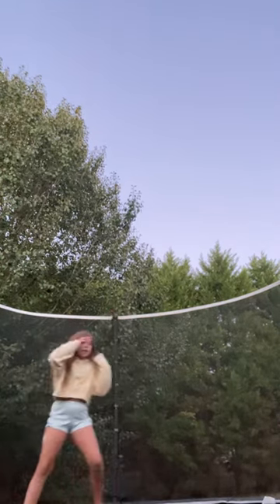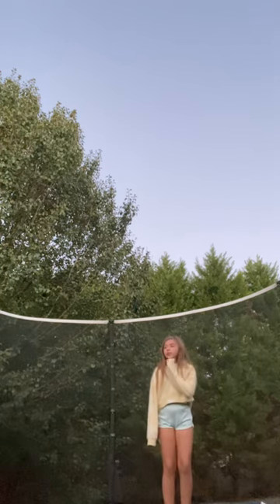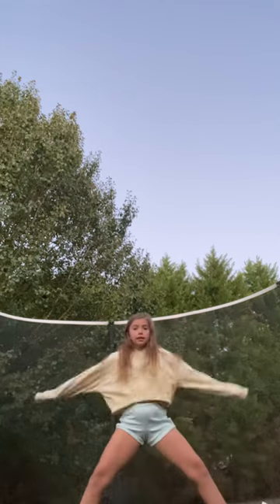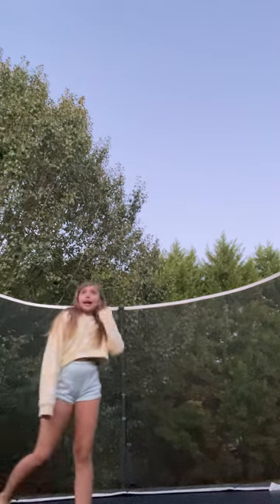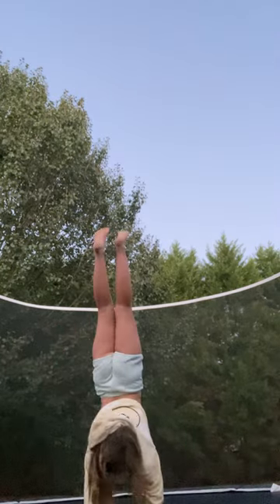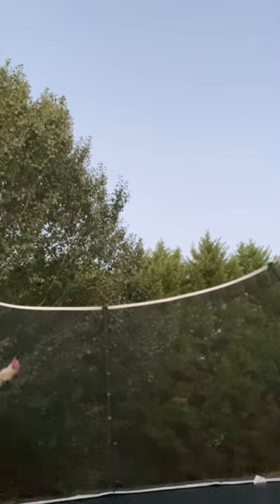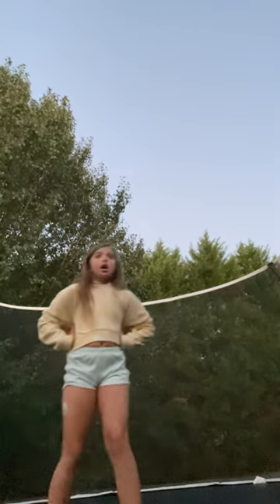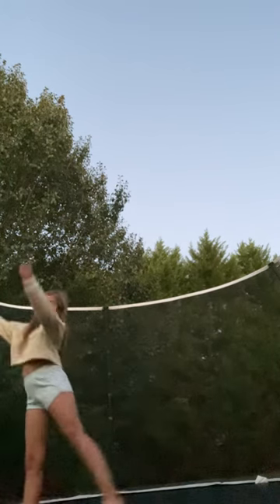Some tricks to learn